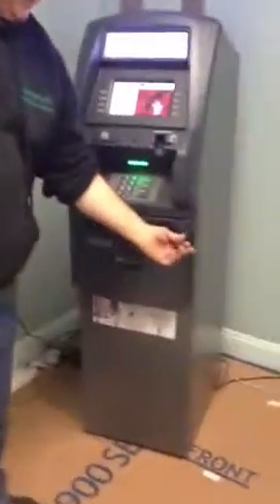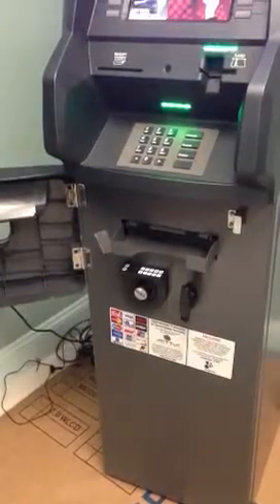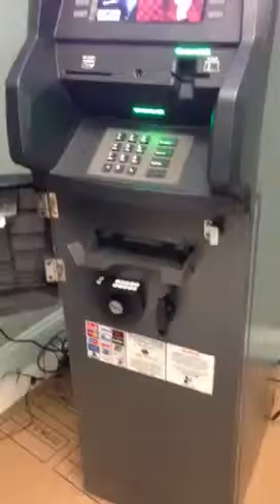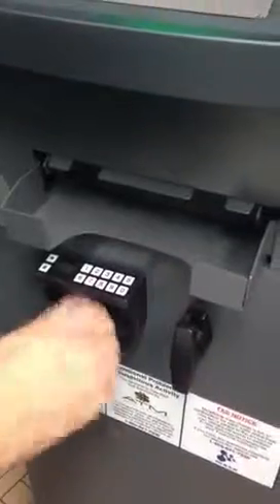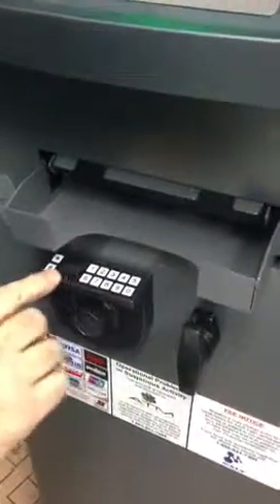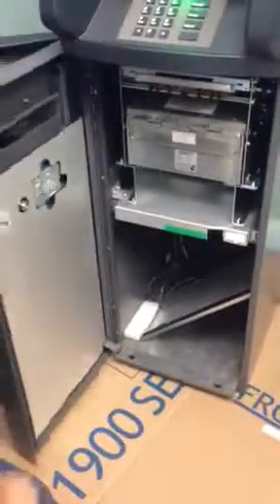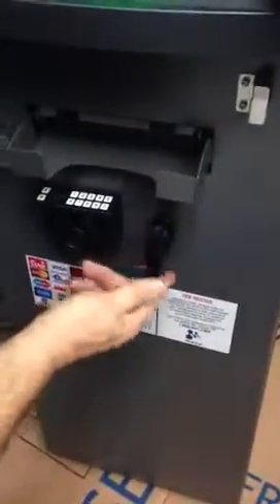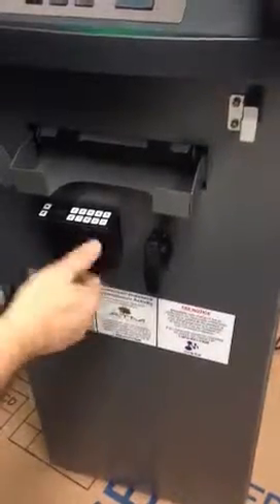How to operate e-lock- Triton Traverse